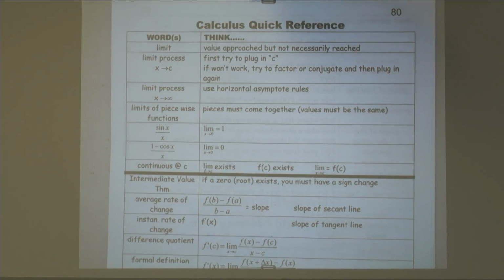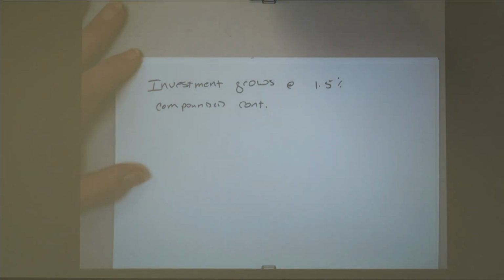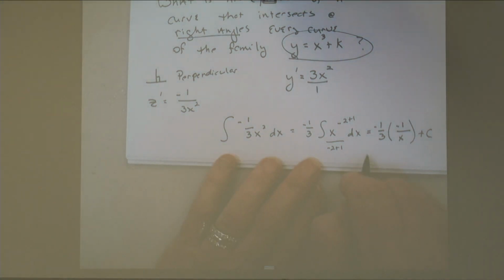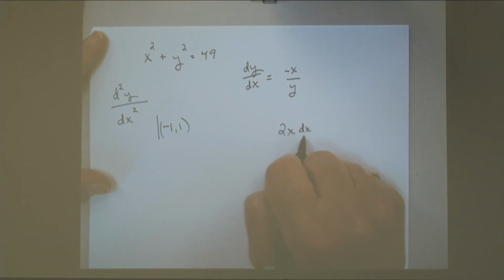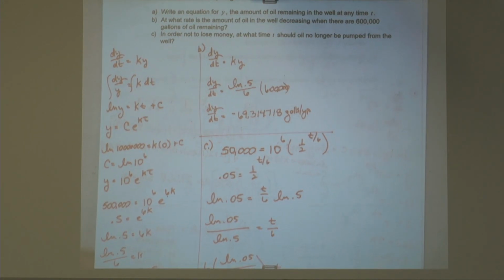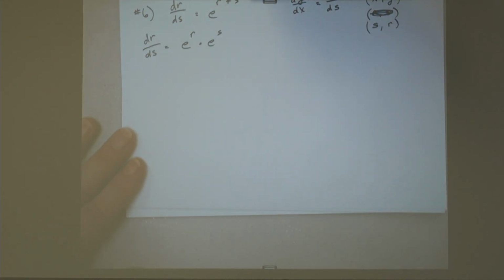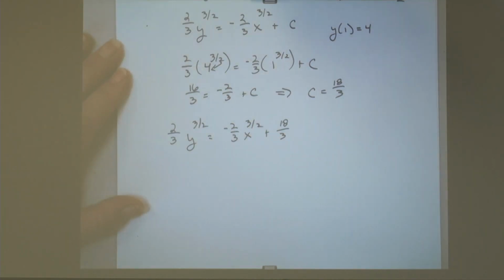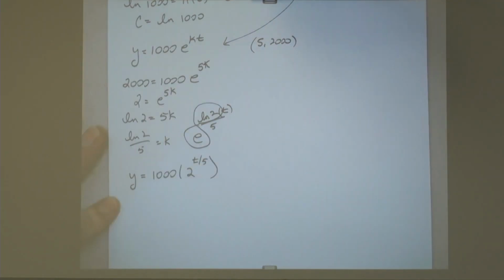Virtual Class: AP Calc with Mrs. Speer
Growth & Decay